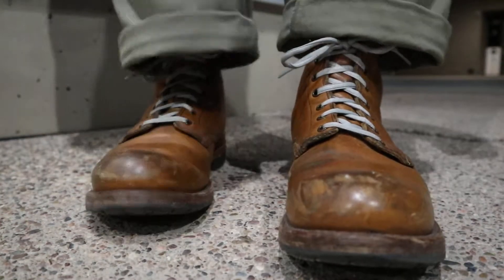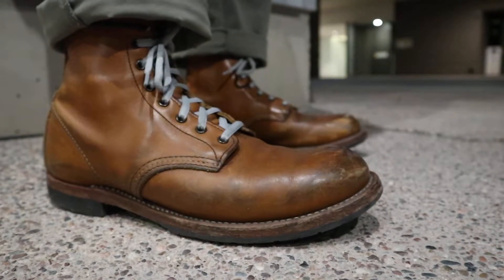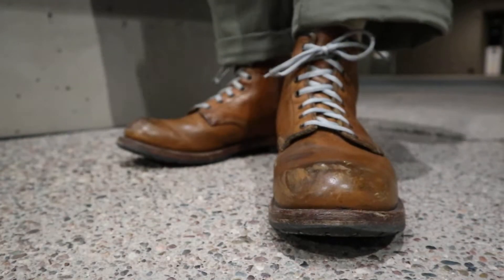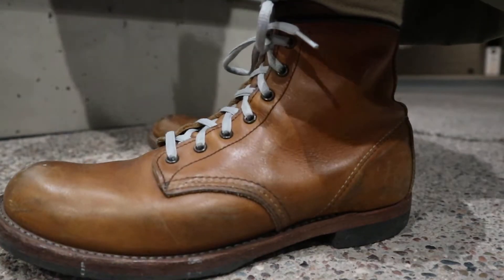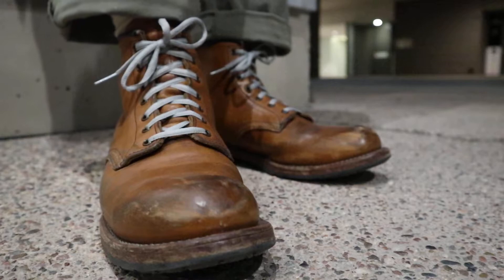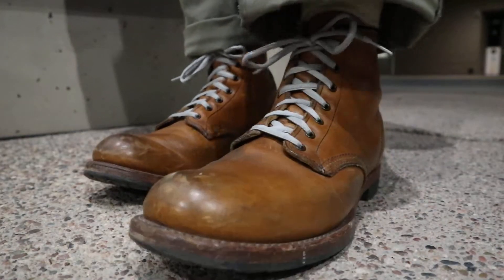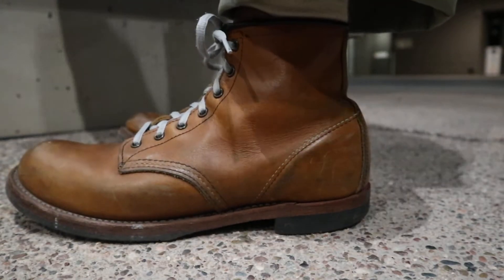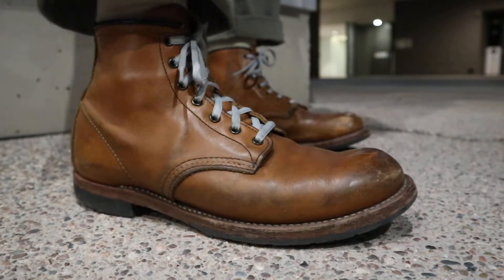Red Wing Boots and Shoes 9013 Beckman Chestnut leather round toe roccia half soles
My favorite Beckman color in chestnut leather, I even like them more than the 9011 Black Cherry (I know, that's blasphemous)